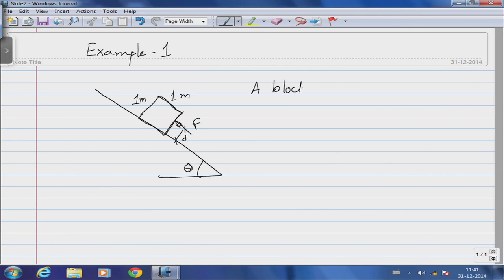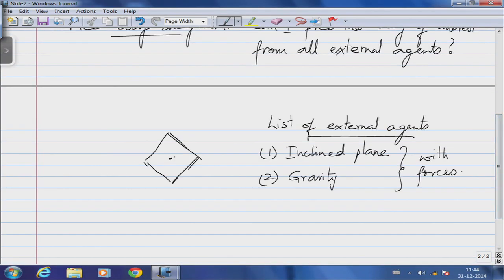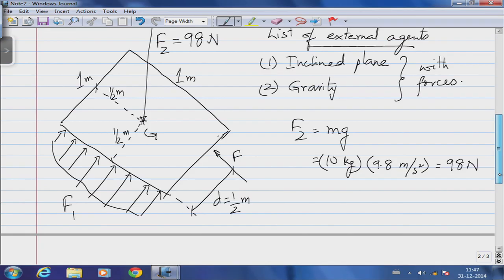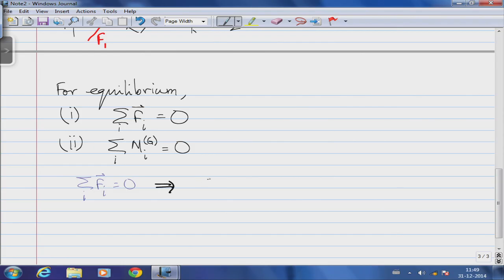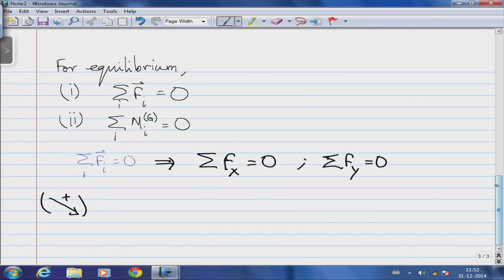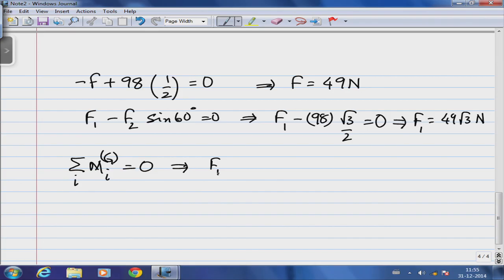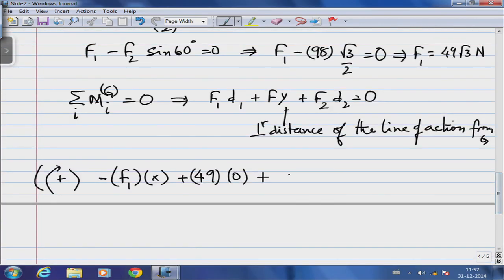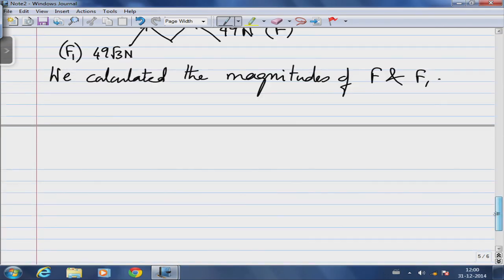Example 1 - Statics